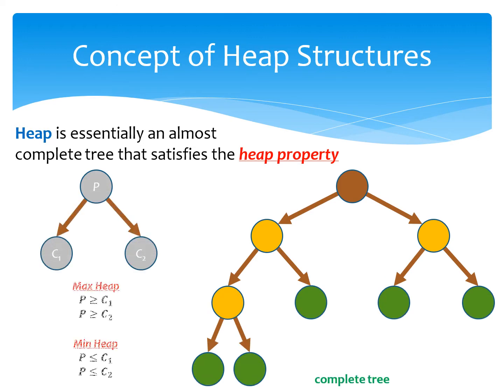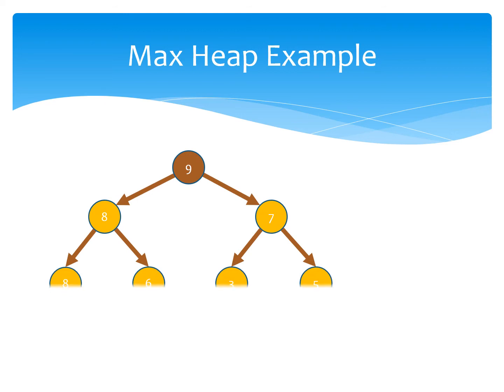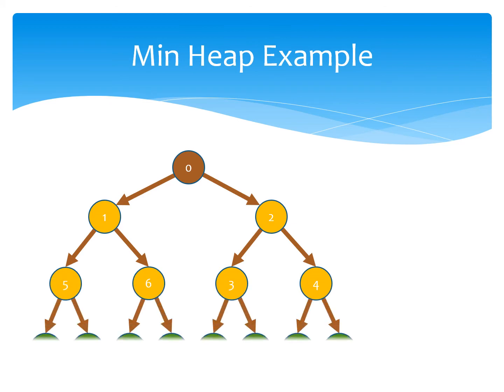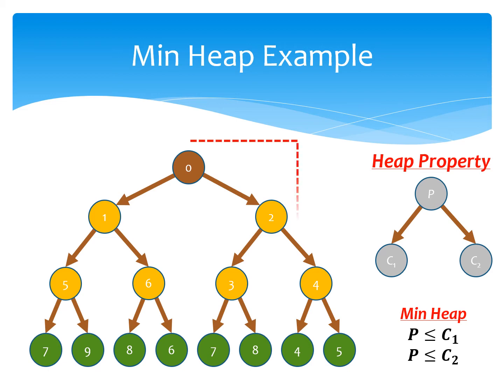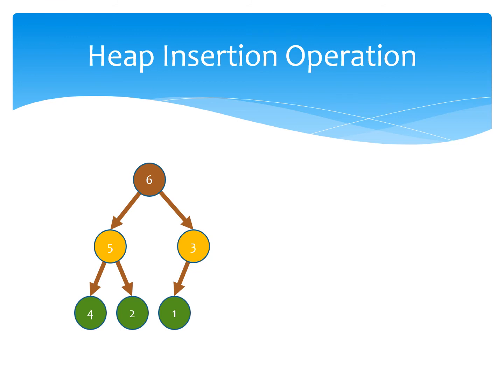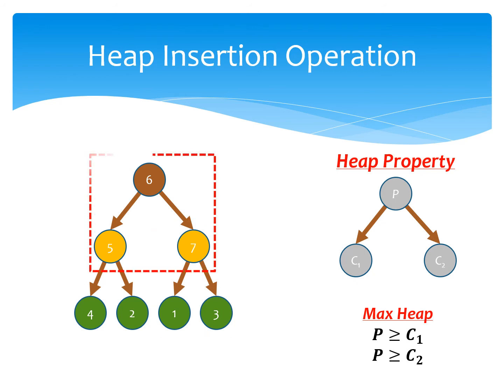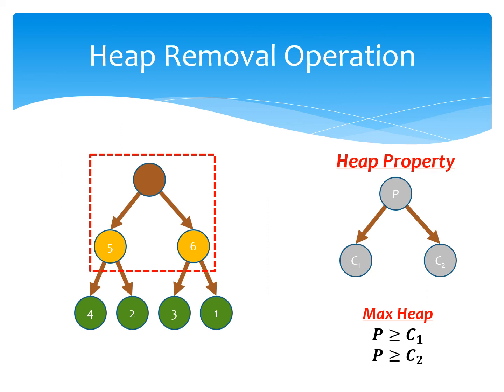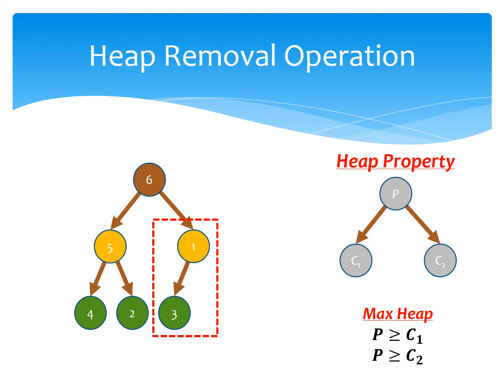202008 CSCI 287 Week 14 - Unit 01: Heap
Department of Engineering and Computer Science
CSCI 287 Data Structures
Topic: Heap